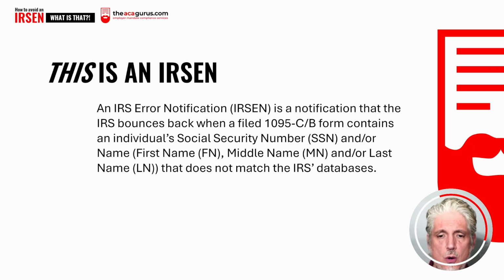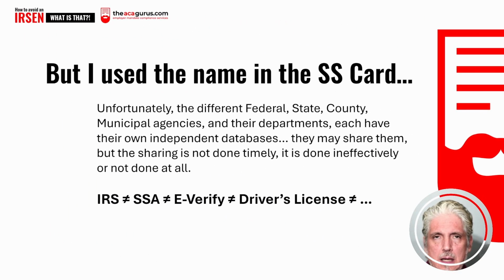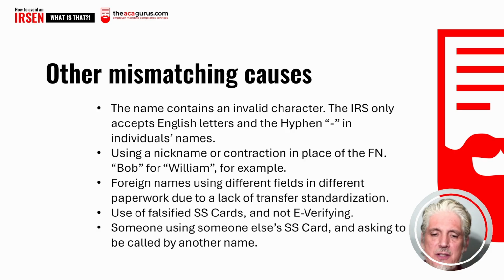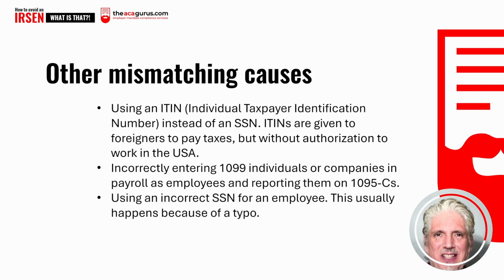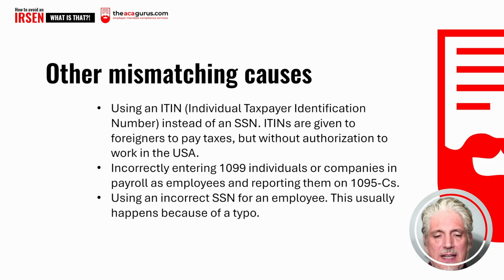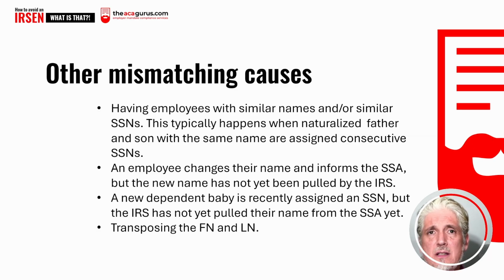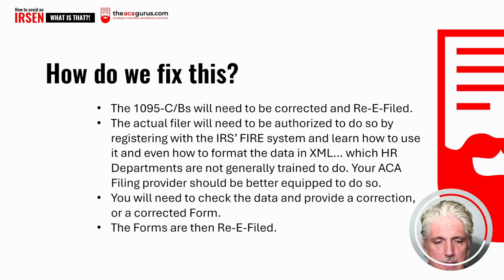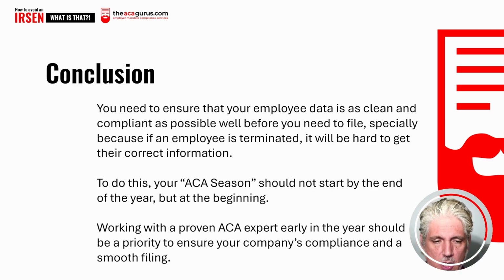How to avoid an IRSEN - What is that?!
IRSENs or IRS Error Notifications are one thing you would rather not get. This video explains what they are and how to avoid them.